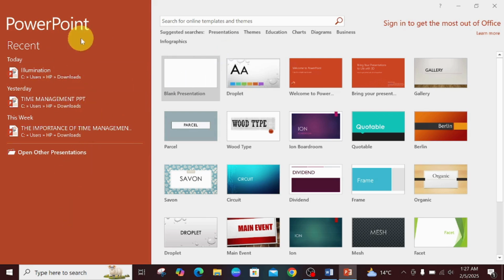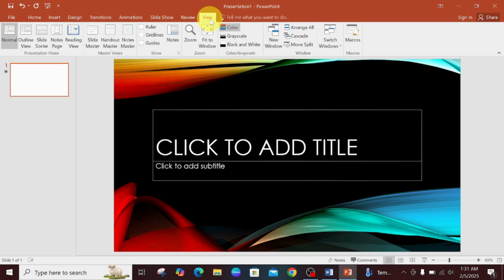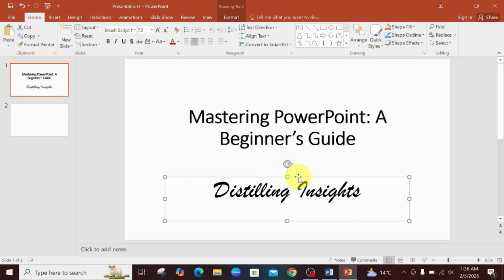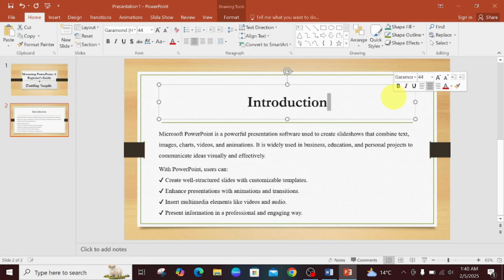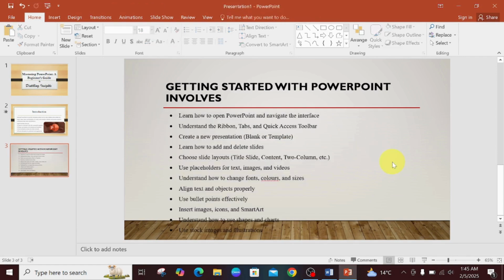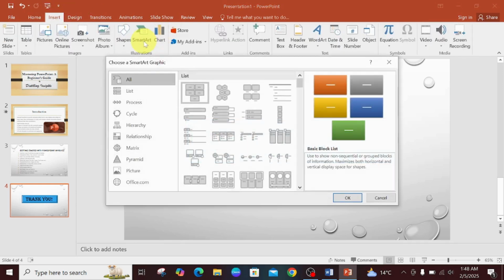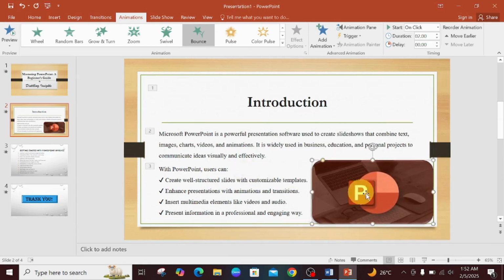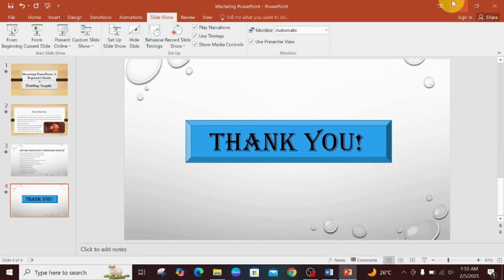PowerPoint TUTORIAL for Beginners: step by step guide to a professional presentation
Want to master PowerPoint but don’t know where to start? In this easy-to-follow tutorial, I’ll guide you through everything you need to know to create professional presentations with ease!

🔹 What You’ll Learn:
✅ Understanding the PowerPoint Interface
✅ Creating & Managing Slides
✅ Adding Text, Images & Media
✅ Formatting & Customizing Content
✅ Using Animations & Transitions
✅ Saving & Presenting Like a Pro

📢 Whether you're a student, teacher, business professional, or content creator, this beginner-friendly guide will help you create stunning presentations effortlessly!